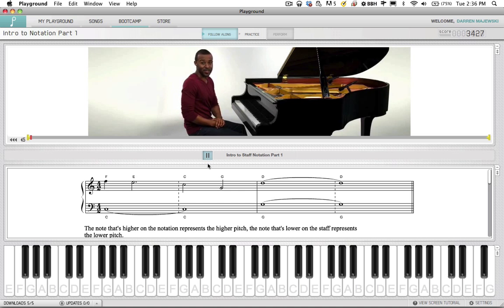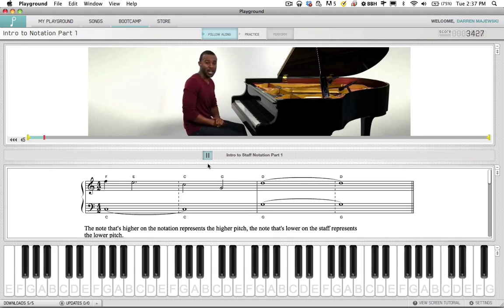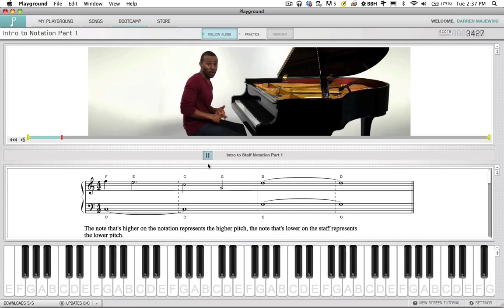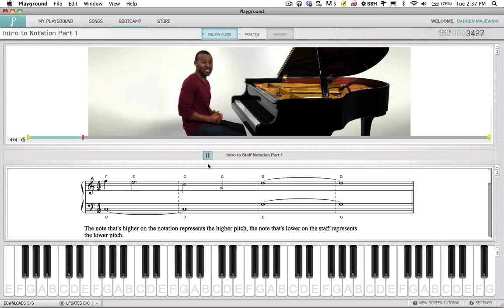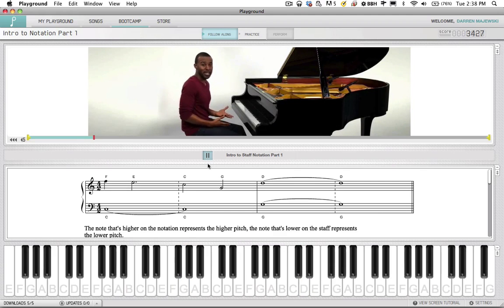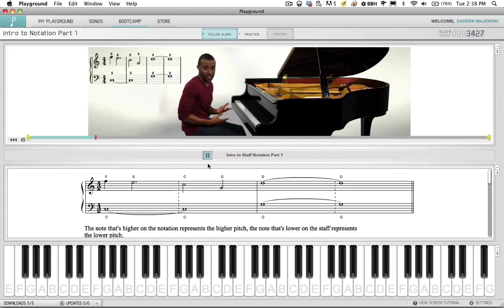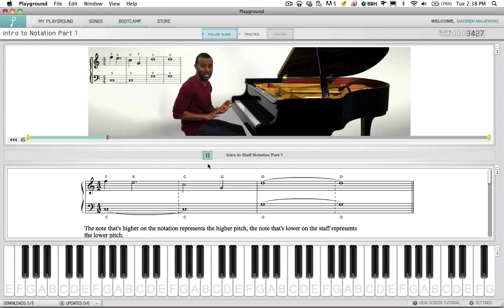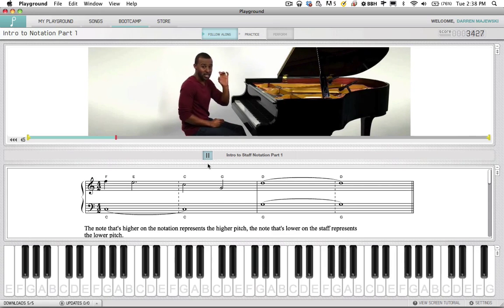AD - Playground Sessions: Intro To Notation Part 1 (Bootcamp Lesson Preview)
A preview of the Intro To Notation Part 1 bootcamp lesson in Playground Sessions.